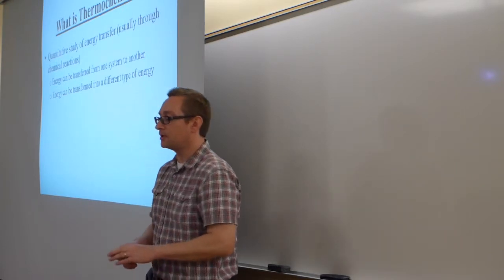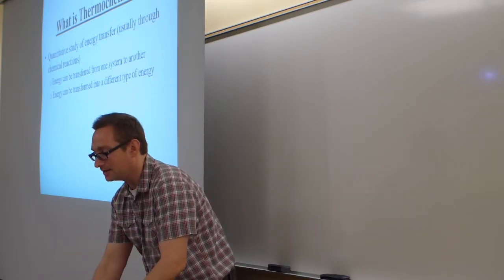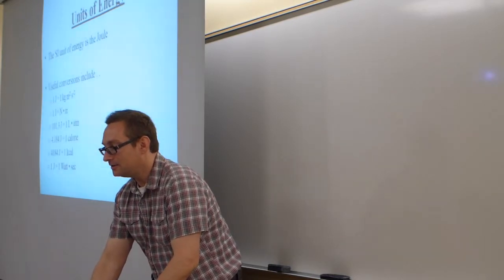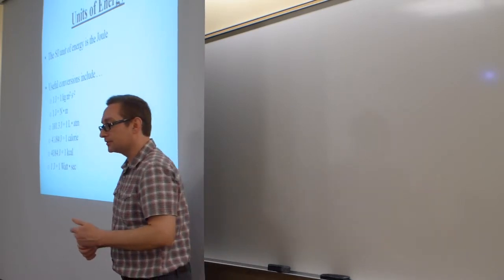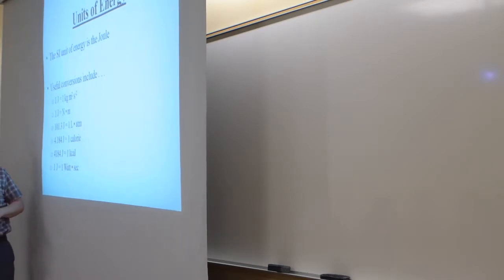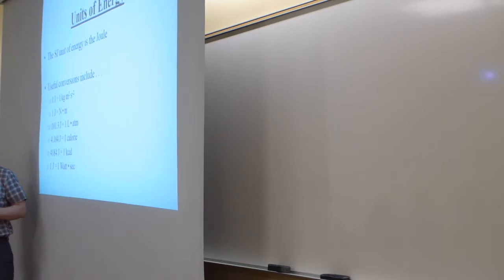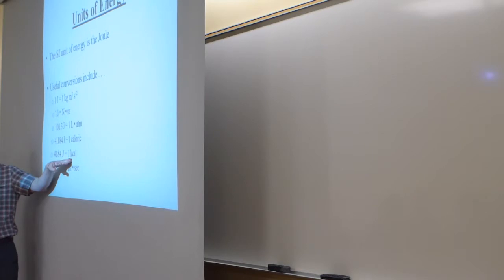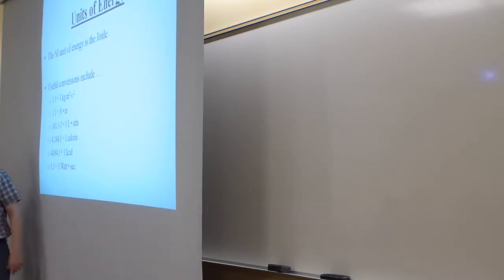Basic Energy Units